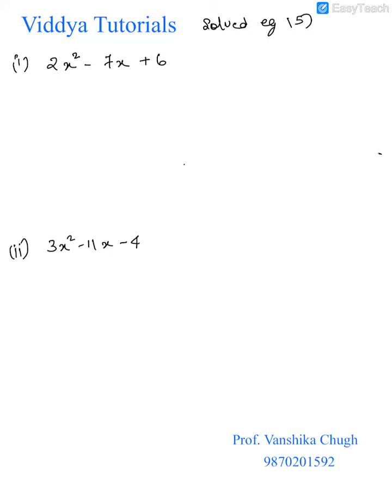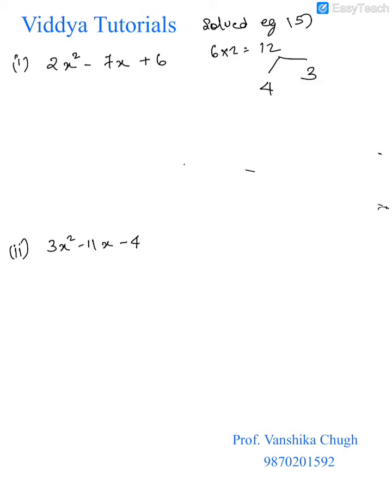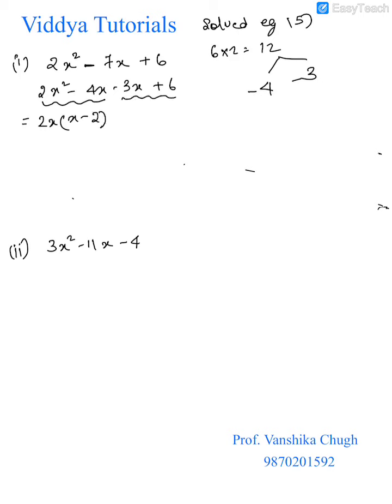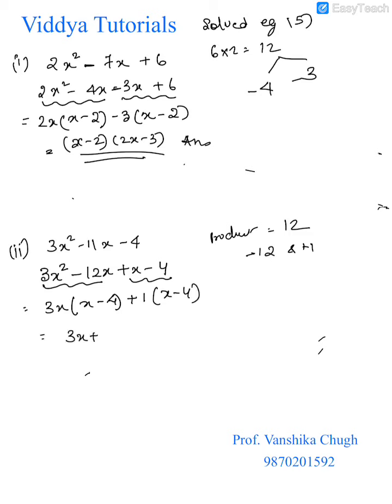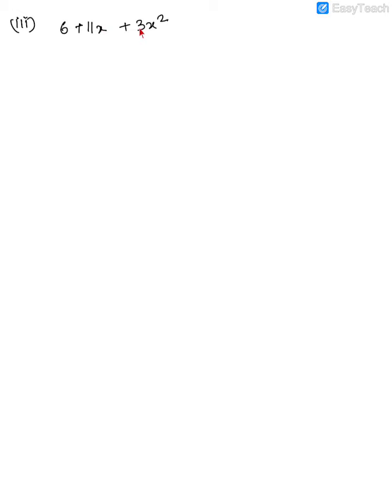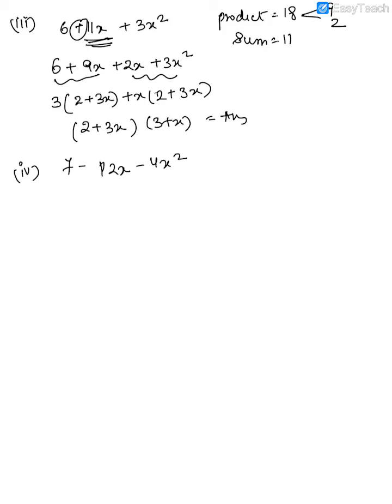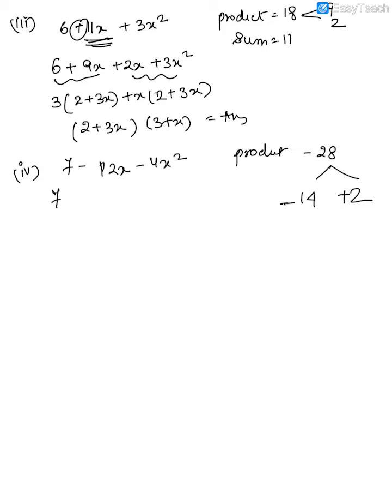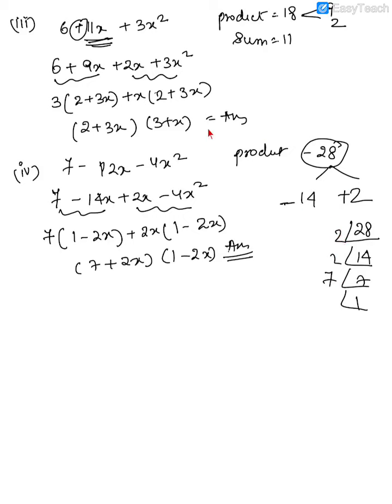Std 9th factorization splitting the middle term